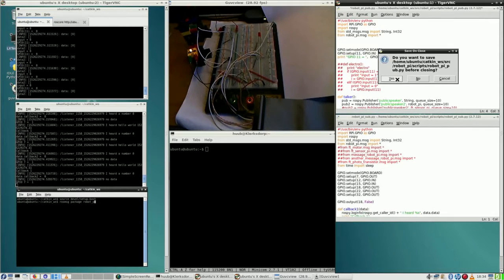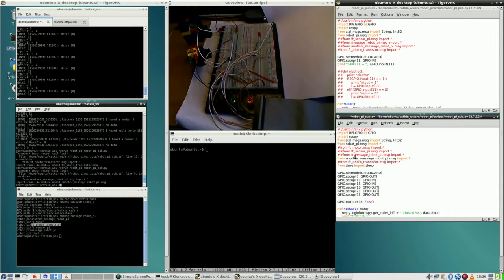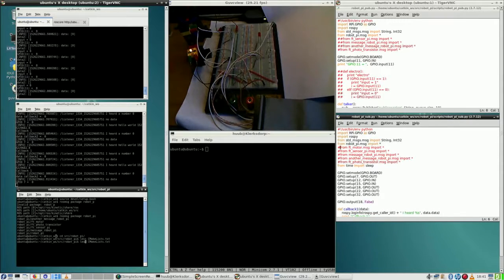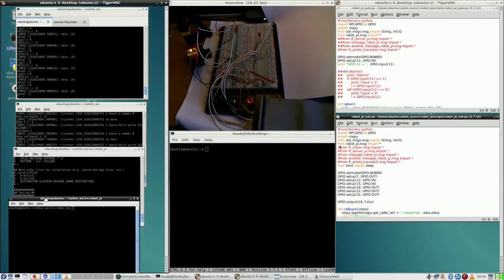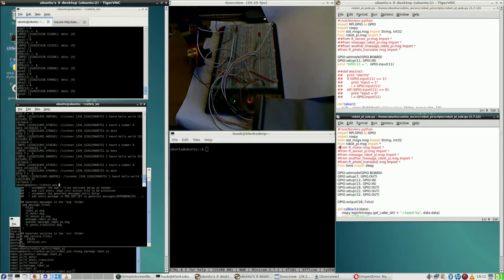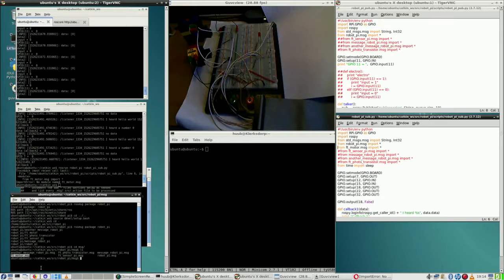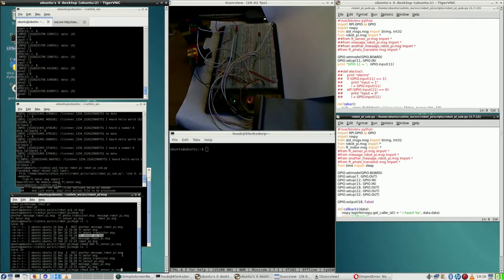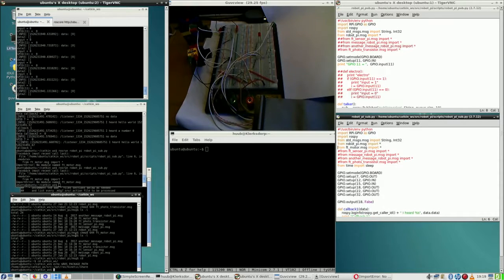RaspberryPi2 & ROS episode 68 : Package, messages, rosmsg, analysis, fischertechnik, motor, LED